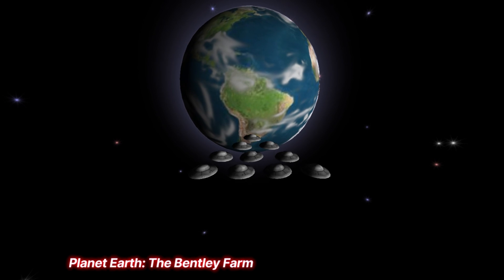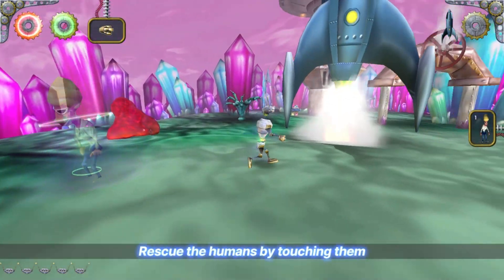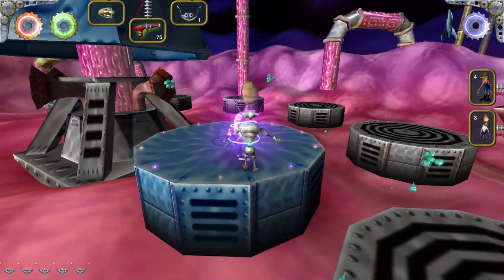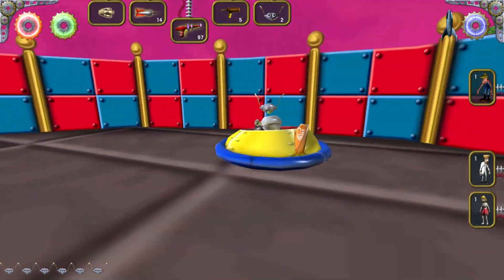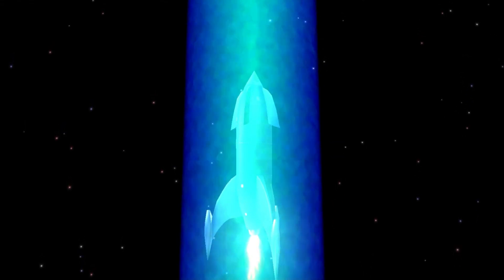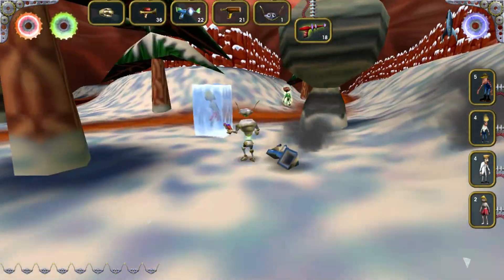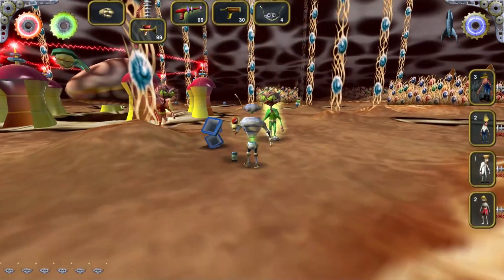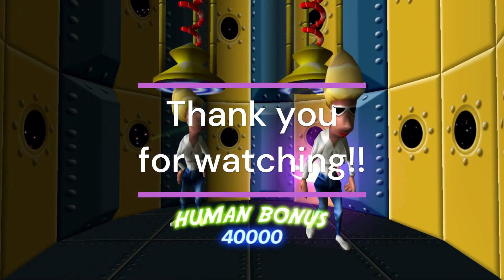Otto Matic is STILL AWESOME!!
Another classic early 2000s game by Pangea Software

00:00 - Intro
00:28 - Level 1
01:37 - Level 2
02:36 - Level 3
03:05 - Level 4
03:41 - Level 5
04:45 - Level 6
05:20 - Level 7
05:55 - Level 8
06:53 - Level 9
07:29 - Level 10
08:28 - Level Rankings + Outro